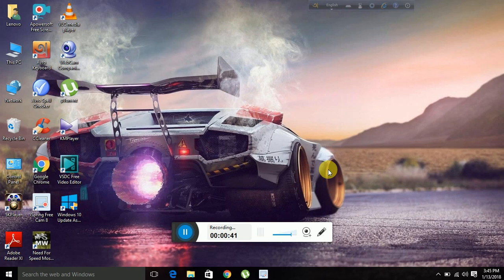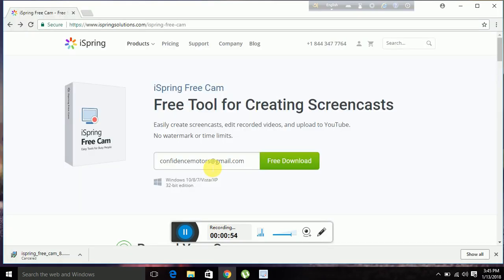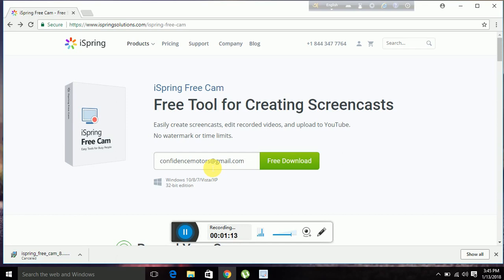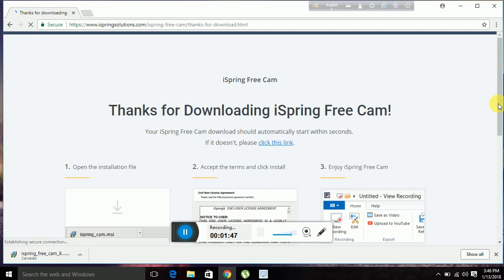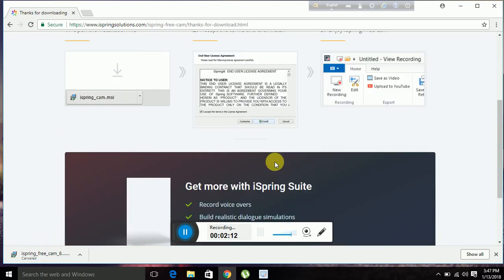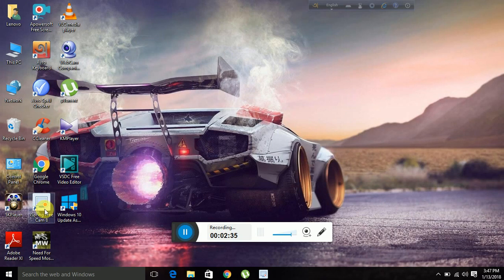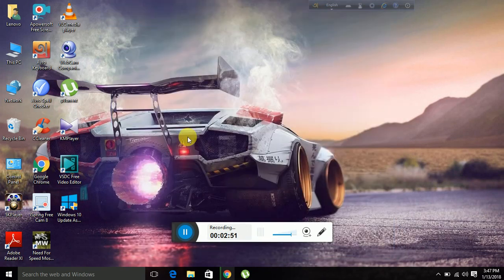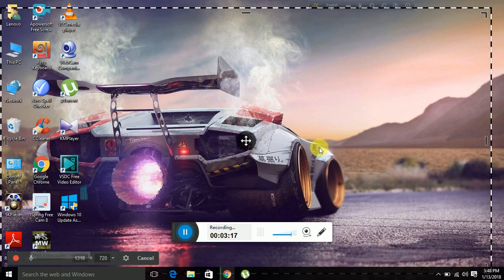The only computer screen recorder you need . (Very Easy)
This video is for helping young people to learn how to use screen recording  application .